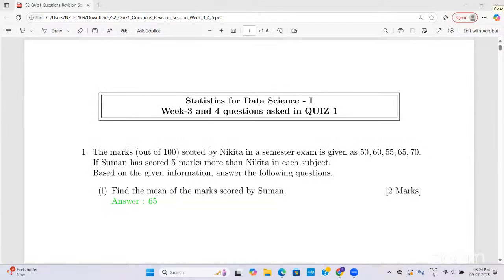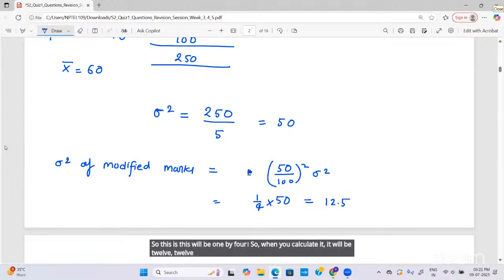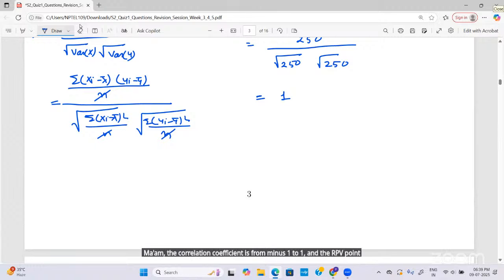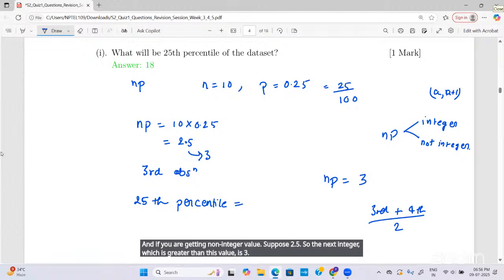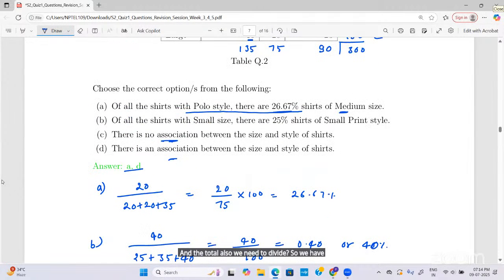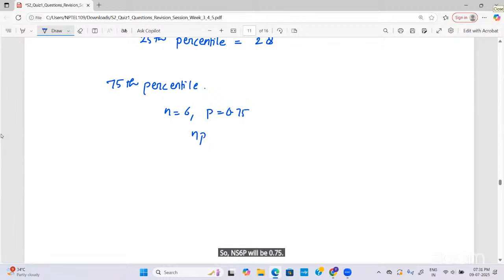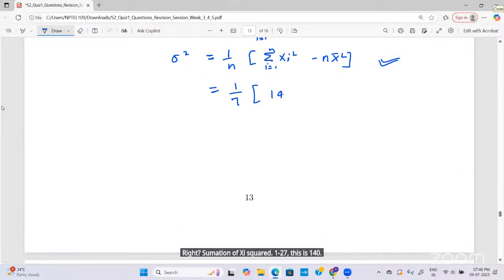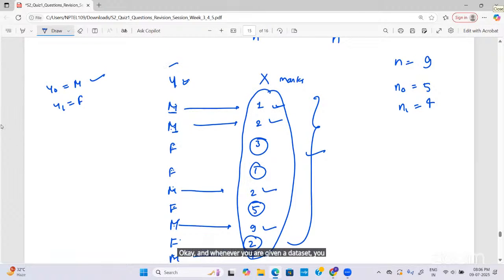Week -3 and 4 Revision Session (Statistics I)